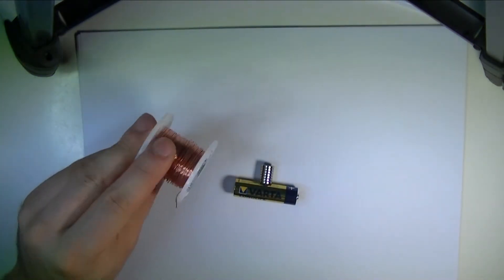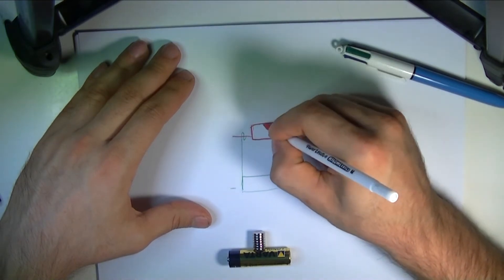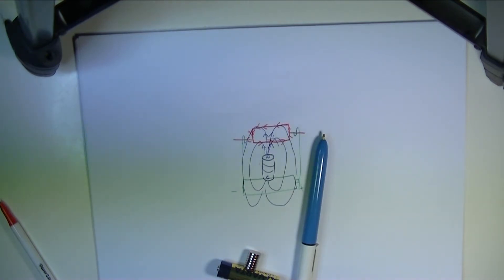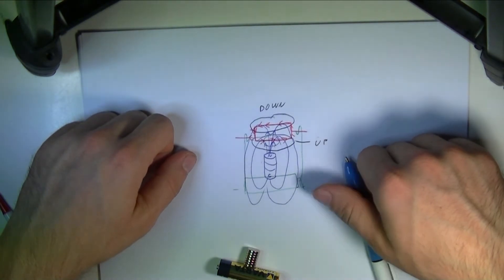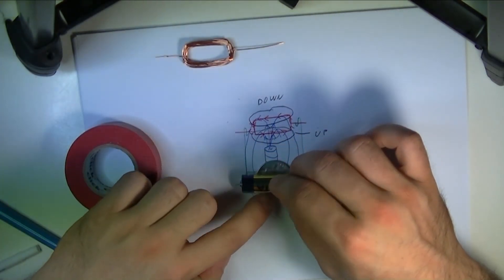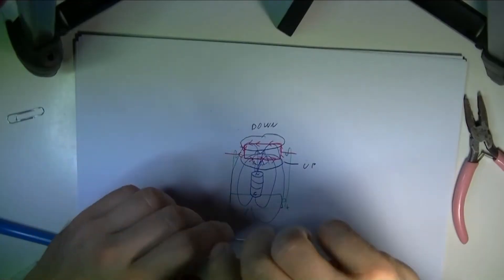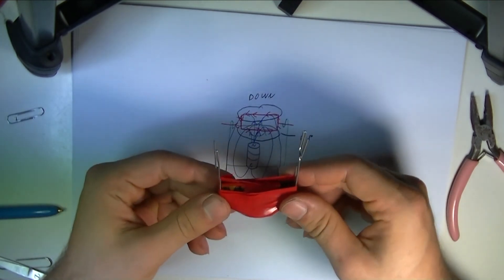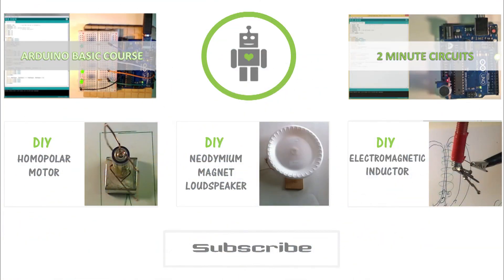DIY DC Motor